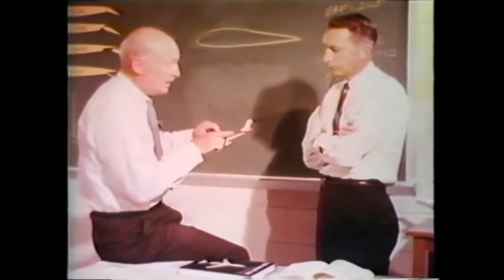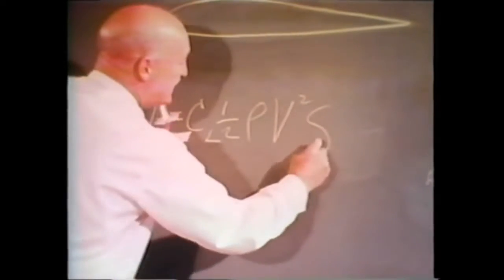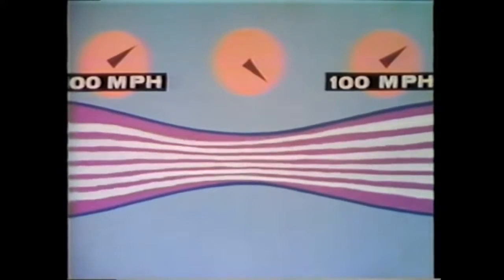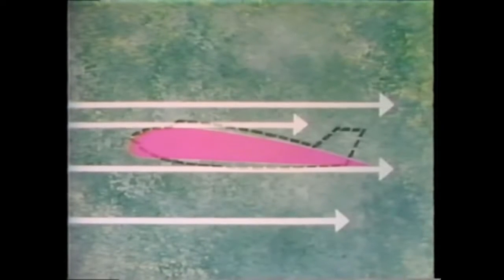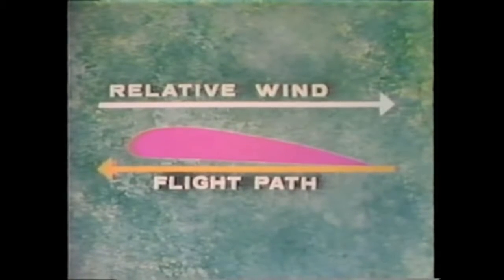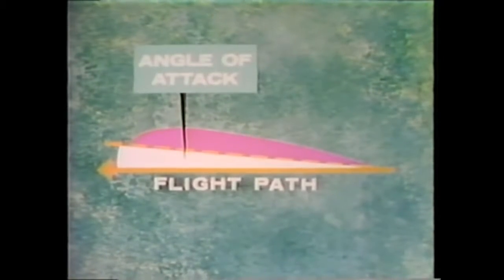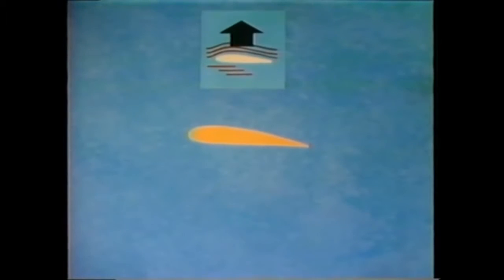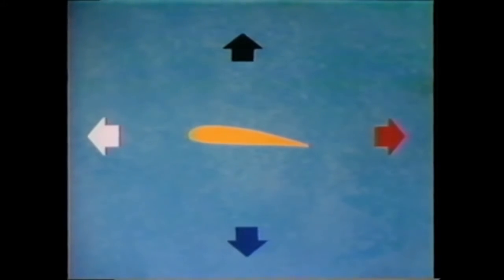Superior History Documentary 2017: Learn How to Fly A Plane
Documentary Film is a broad category of visual expression that is based on the attempt, in one fashion or another, to document reality. Knowledge comes in different ways through our five senses. Hearing, watching, touching, smelling and tasting are the only doorways to the outer world. The wise men say that if something is not truly experienced with all our five senses, the experience will be partial, not total. Therefore in a way almost all our gained knowledge through life is partial. And maybe they are right.